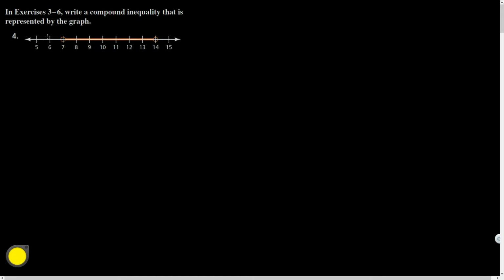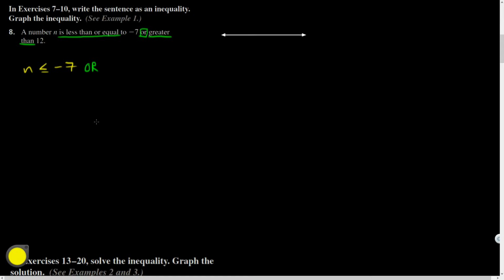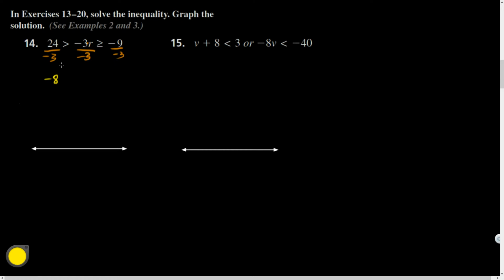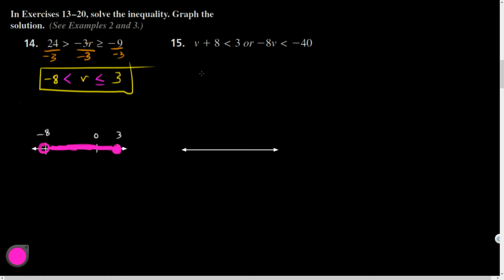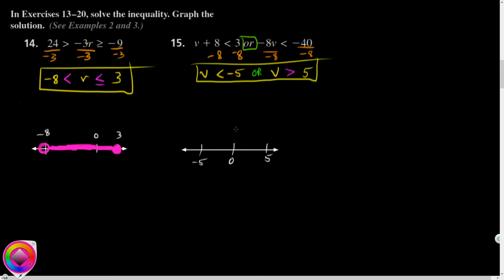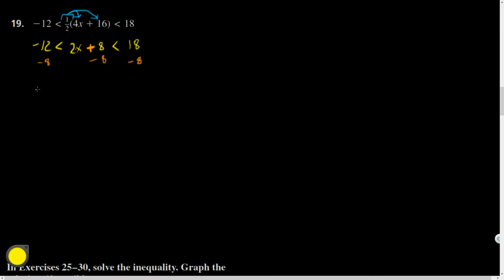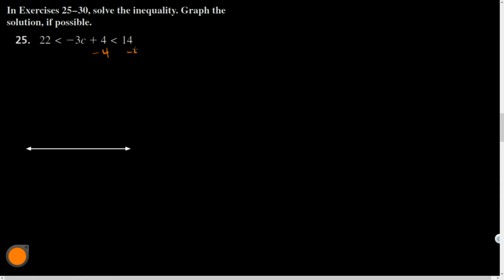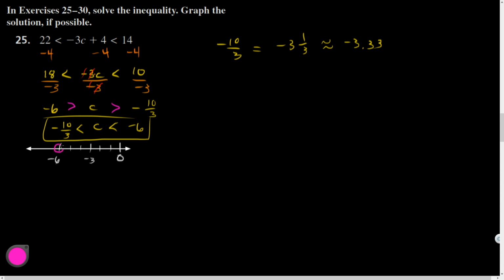Alg1 02.05 HQ:85(4,8,14,15,19,25)